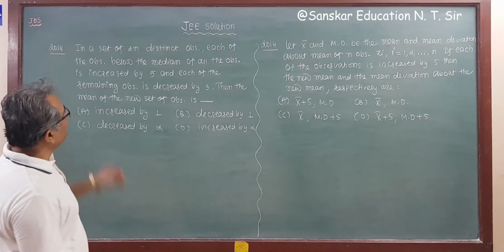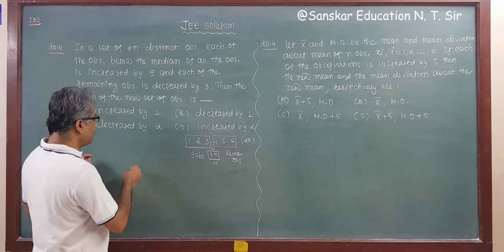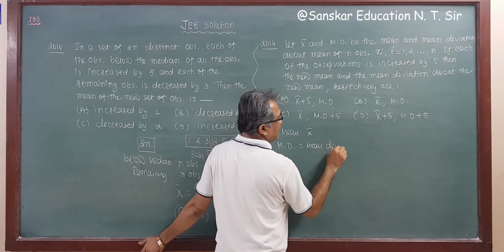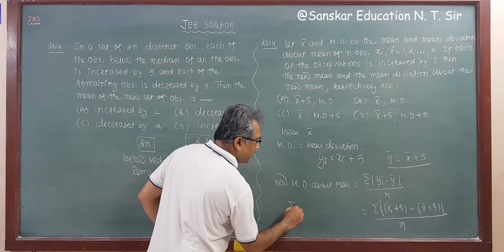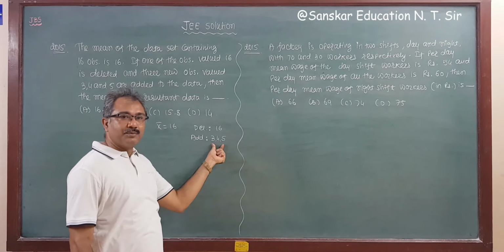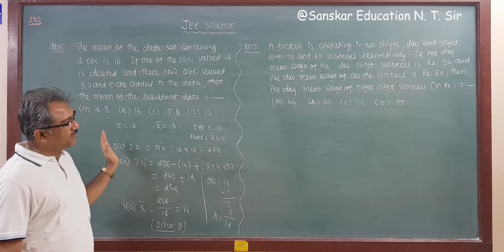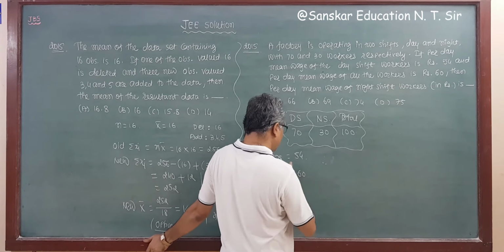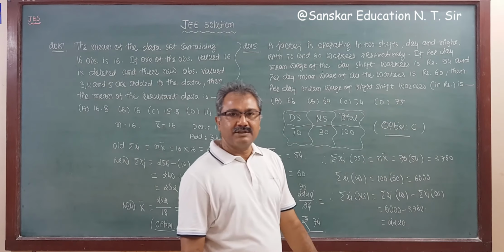CLASS_11 STATISTICS JEE_SOLUTION_PART 3 LEC_21 NT_SIR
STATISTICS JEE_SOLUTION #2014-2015